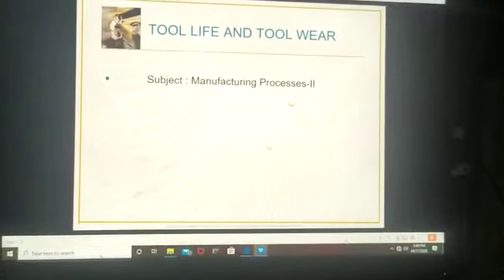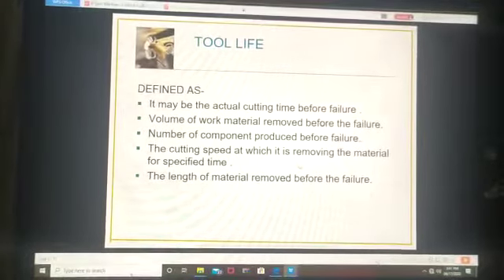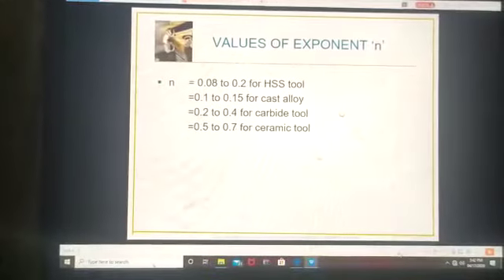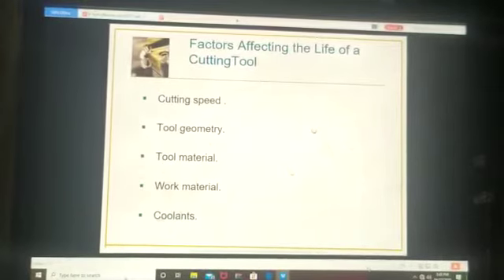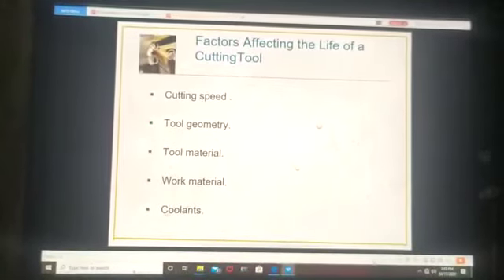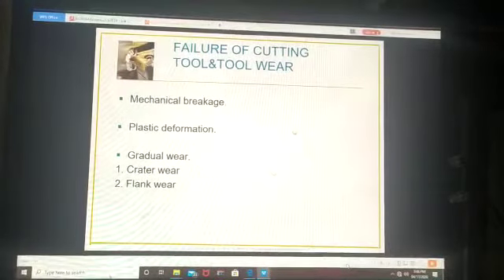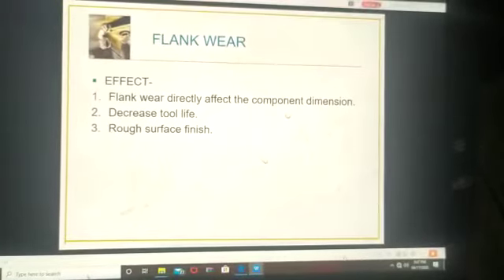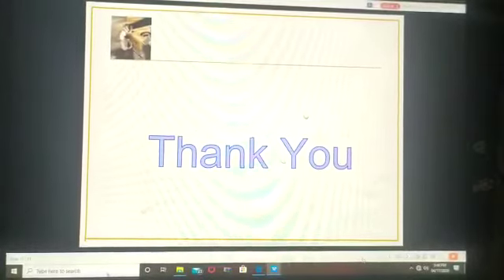Tool Life and Tool Wear#Manufacturing Process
Tool life and tool wear#Manifacturing Process#Mechanical Engineering